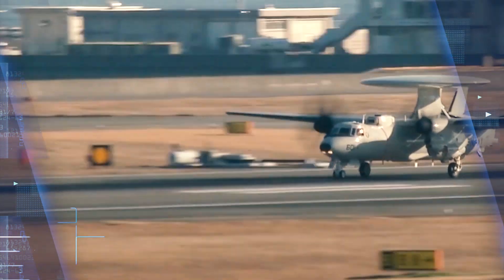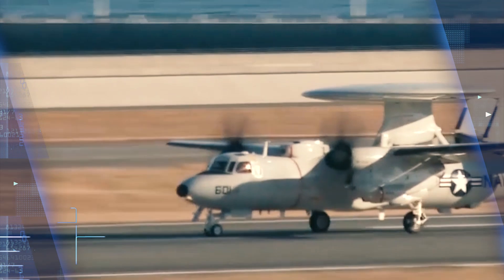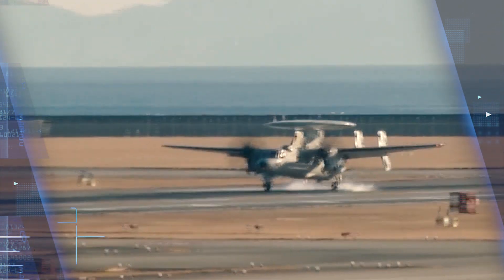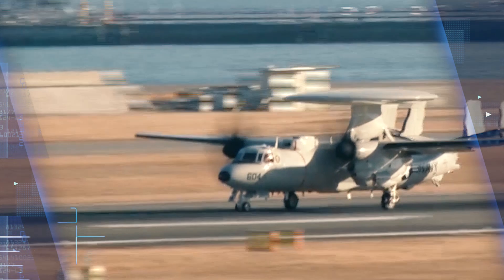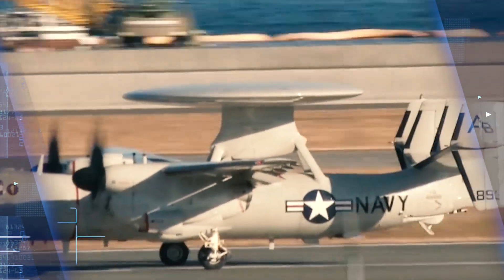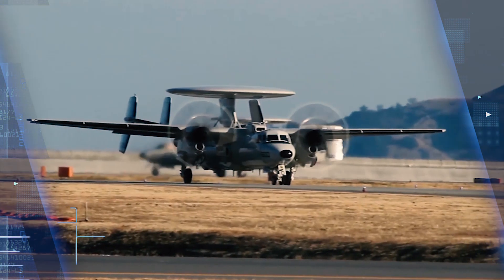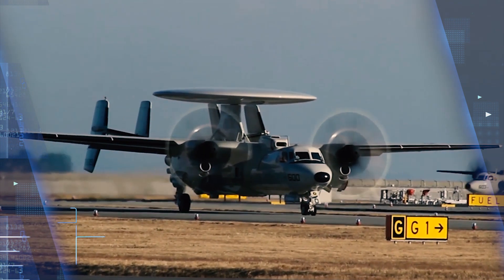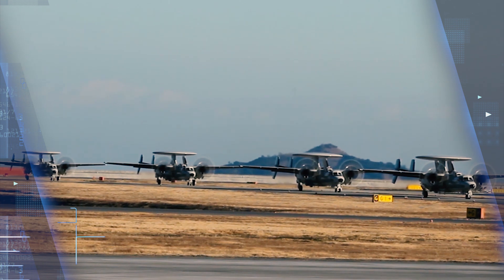Northrop Grumman to Build 24 more E-2D Advanced Hawkeye Radar Aircraft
Navy Orders 24 E-2Ds from Northrop Grumman

 U.S. Navy airborne reconnaissance experts ordered 24 new E-2D Advanced Hawkeye carrier-based airborne early warning aircraft under terms of a $3.2 billion deal announced Wednesday.

Officials of the Naval Air Systems Command at Patuxent River Naval Air Station, Md., are asking the Northrop Grumman Aerospace Systems segment in Melbourne, Fla., to build 24 full-rate production lots 7 to 11 E-2D aircraft.

The Navy Northrop Grumman E-2D is a tactical airborne early warning (AEW) aircraft designed to operate from aircraft carriers. The twin-engine turboprop aircraft has a distinctive antenna, and provides the carrier battle group with wide-area radar surveillance for enemy monitoring and combat air traffic control.

Its large saucer-like radar antenna mounted to the top of the aircraft, as well as other advanced avionics, enables it to detect hostile aircraft and missiles at extremely long ranges and vector Navy aircraft to intercept.

Northrop Grumman officials call the E-2D reconnaissance aircraft a "digital quarterback" to sweep ahead of Navy aircraft carrier strike groups, manage missions, and keep U.S. network-centric carrier battle groups out of harm's way. The aircraft provides battle management, theater air and missile defense, and multi-sensor fusion capabilities.

Compared with its E-2C predecessor, the E-2D has a new radar with mechanical and electronic scanning capabilities; glass cockpit; advanced identification friend or foe (IFF) system; new mission computer and tactical workstations; electronic support measures enhancements; an d modernized communications and data link suite, Northrop Grumman officials say.

The plane is nearly 58 feet long, has an 80-foot wingspan, can fly faster than 300 knots, and can fly to altitudes as high as 37.000 feet. It carriers a crew of five: two pilots and three mission systems operators. The co-pilot also can act as a fourth mission systems operator.

The E-2D first flew in 2007, and Navy officials say they hope to procure 73 of these aircraft by 2022. These plans started going to the fleet in 2015.

Historically Northrop Grumman has managed the E-2 program from its facility in Bethpage, N.Y., but the company will assemble the aircraft in Melbourne, Fla. The company no longer builds aircraft at its Bethpage facility.